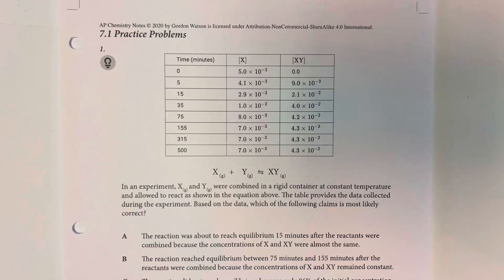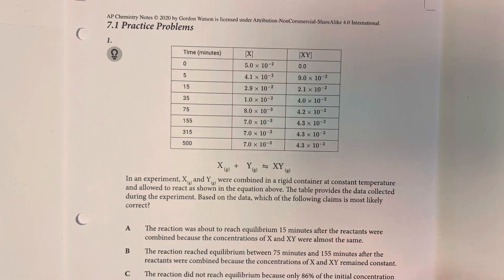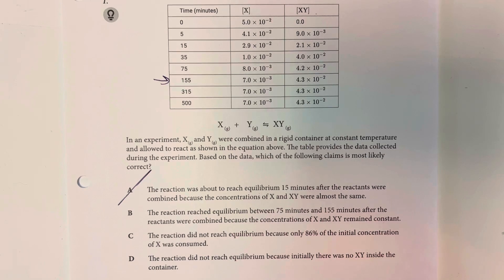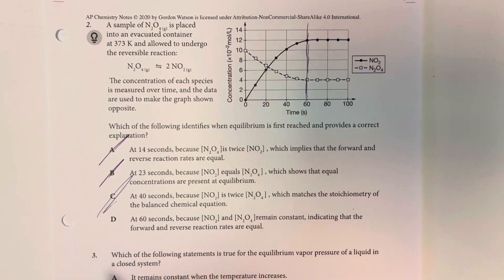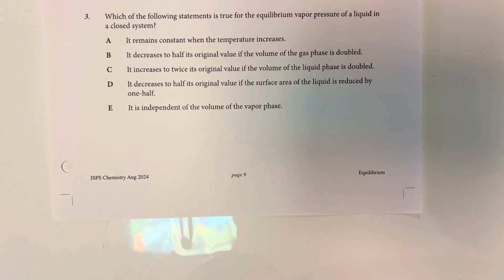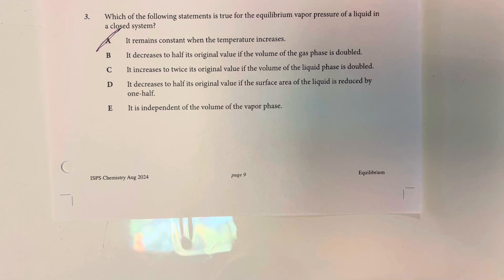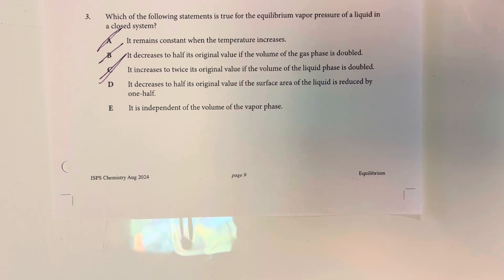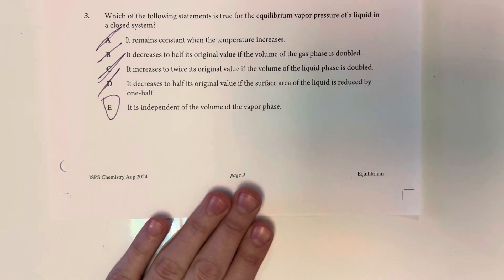AP Chemistry Unit 7.1 Practice Problems - Introduction to Equilibrium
Explain the relationship between the occurrence of reversible, chemical or physical processes, and the establishment of equilibrium to experimental observations. Many observable processes are reversible. Examples include evaporation and condensation of water, absorption and deep absorption of a gas or the dissolution and precipitation of salt, some important reversible chemical processes include the transfer of protons in an acid base reaction and the transfer of electron in redox reactions When equilibrium is reached no orbital observable changes occur in the system reactants and products are simultaneously present in the concentrations of all species remain constant. The equilibrium state is dynamic the Ford and reverse processes continue to occur at equal rates, resulting in no net observable change graph of concentration, partial pressure or rate of reaction versus time for a simple chemical reactions can be used to understand the establishment of chemical equilibrium￼